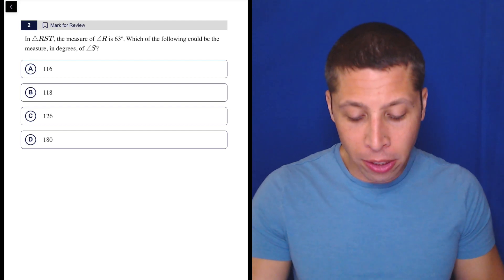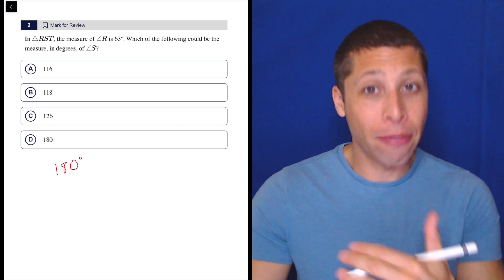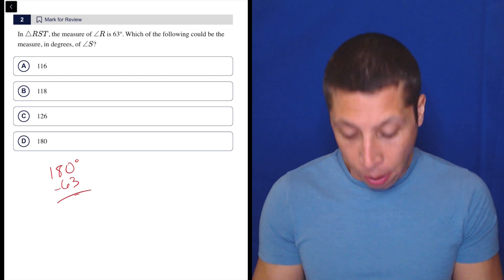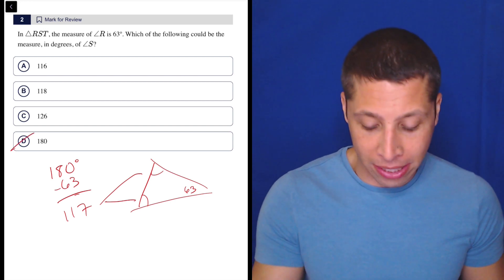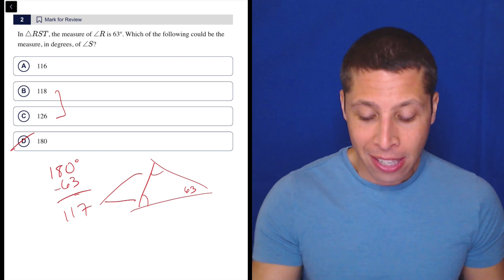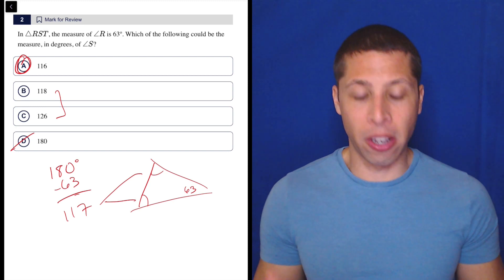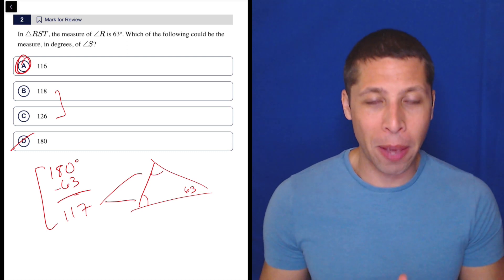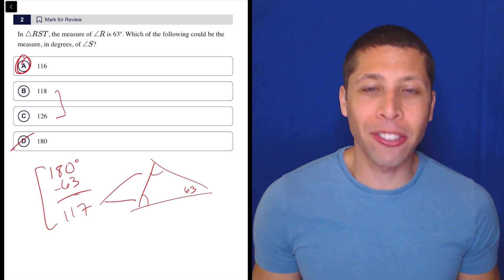Digital SAT 6, Math Module 2H, Question 2 (geometry)